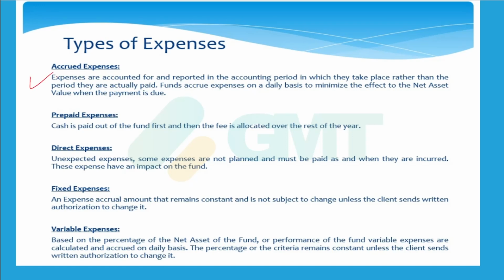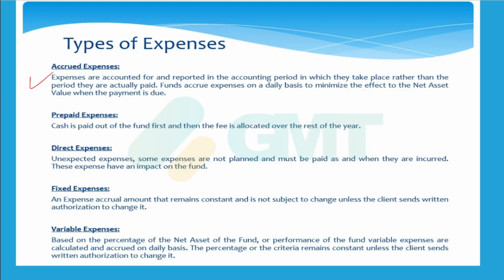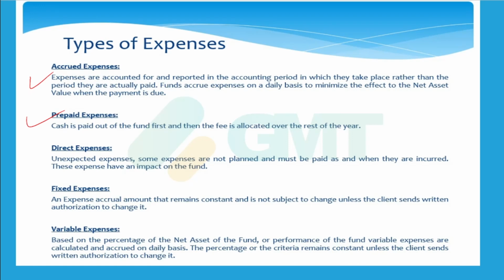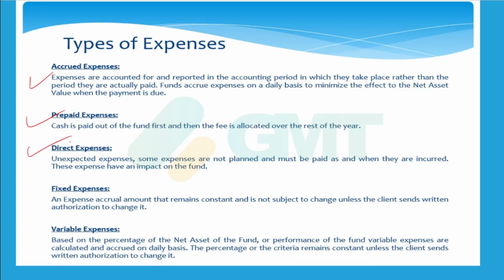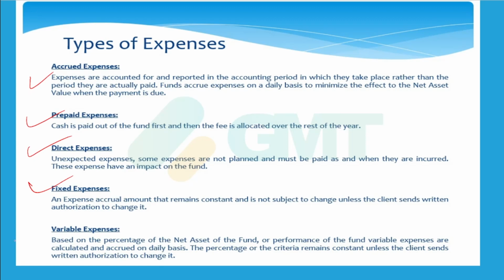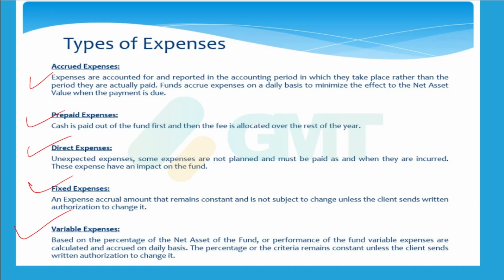Fund Accounting- Different Types fees /Fund Accountant, CA,CFA & MBA can watch this video